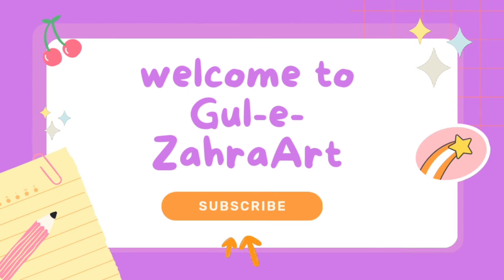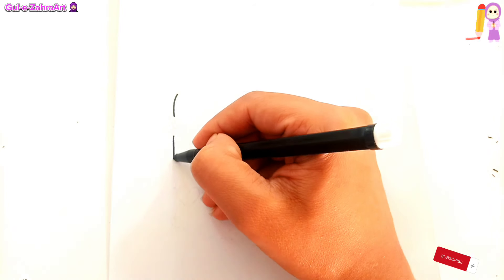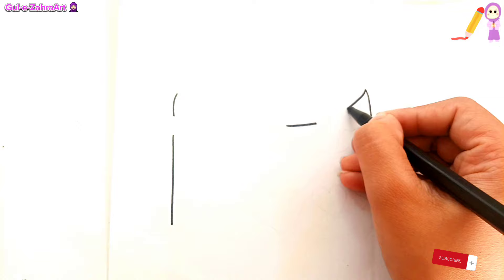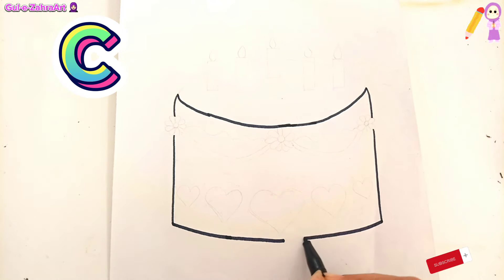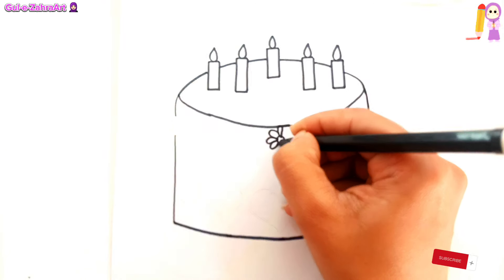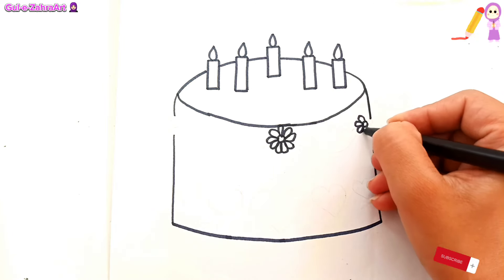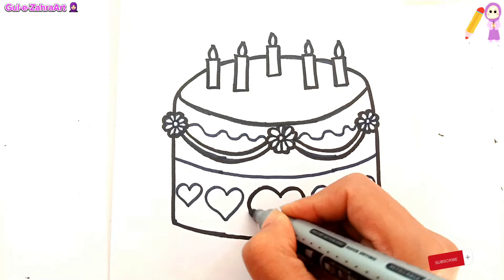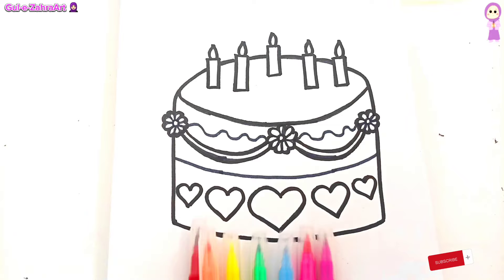How to draw easy birthday cake | simple cake drawing,coloring for kids 🌈@Gul-e-ZahraArt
unicorn cake,
easy cake,
simple cake,
how to draw cute cake,
birthday cake,
 Draw simple cake,
 how to draw cake,
draw simple cake,
Draw tasty cake,
cake easy,
simple cute cake,
 cute drawing for kids,
cake for kids,
easy drawing cherry cake drawing,
 cute drawings,
easy drawing,
 cake drawing,
 fruit cake drawing,
how to draw,
draw,
 coloring page,
 coloring pages,
how to draw a birthday cake,
 how to draw a birthday cake easy,
 how to draw a cake,
 preschool kids learning videos,